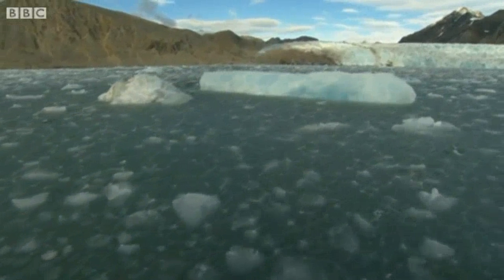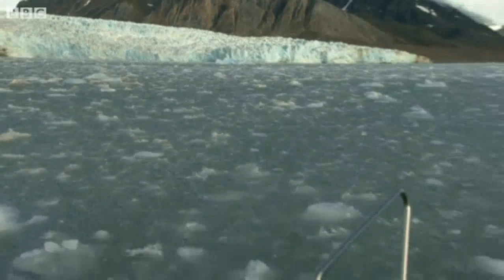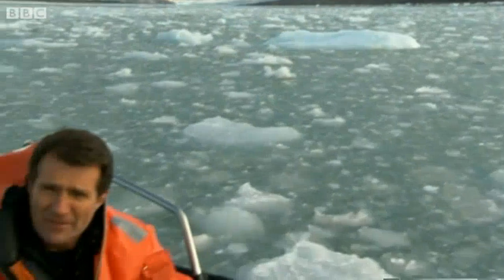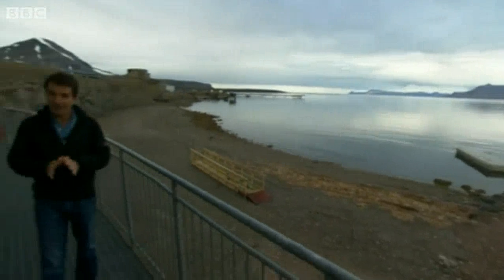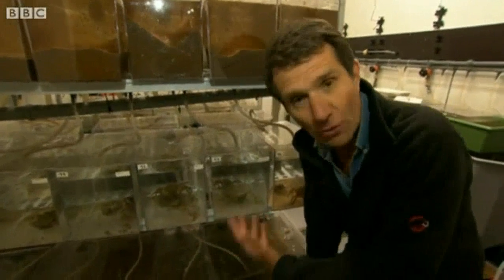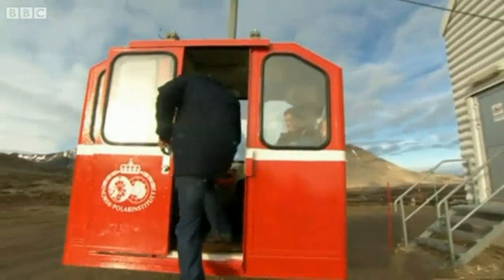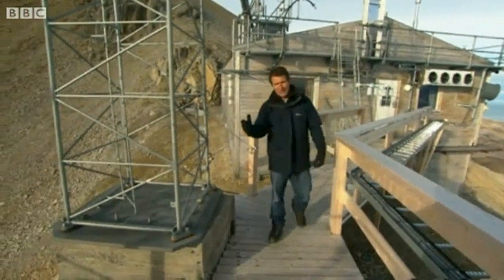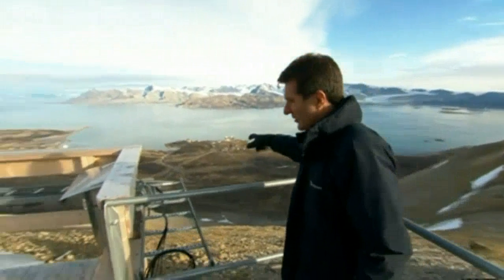Arctic ice melting at amazing speed scientists find 9 8 12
David Shukman visits the Ny-Alesund research base in Svalbard.  Scientists in the Arctic are warning that this summer's record-breaking melt is part of an accelerating trend with profound implications.

Norwegian researchers report that the sea ice is becoming significantly thinner and more vulnerable.

Last month, the annual thaw of the region's floating ice reached the lowest level since satellite monitoring began, more than 30 years ago.

It is thought the scale of the decline may even affect Europe's weather.

The melt is set to continue for at least another week - the peak is usually reached in mid-September - while temperatures here remain above freezing.
'Unprecedented'

The Norwegian Polar Institute (NPI) is at the forefront of Arctic research and its international director, Kim Holmen, told the BBC that the speed of the melting was faster than expected.

"It is a greater change than we could even imagine 20 years ago, even 10 years ago," Dr Holmen said.

"And it has taken us by surprise and we must adjust our understanding of the system and we must adjust our science and we must adjust our feelings for the nature around us."

The institute has been deploying its icebreaker, Lance, to research conditions between Svalbard and Greenland - the main route through which ice flows out of the Arctic Ocean.

During a visit to the port, one of the scientists involved, Dr Edmond Hansen, told me he was "amazed" at the size and speed of this year's melt.

"As a scientist, I know that this is unprecedented in at least as much as 1,500 years. It is truly amazing - it is a huge dramatic change in the system," Dr Hansen said.

"This is not some short-lived phenomenon - this is an ongoing trend. You lose more and more ice and it is accelerating - you can just look at the graphs, the observations, and you can see what's happening."